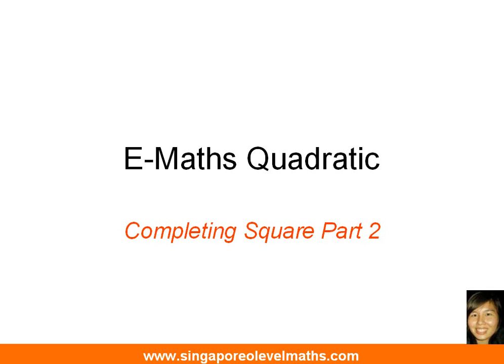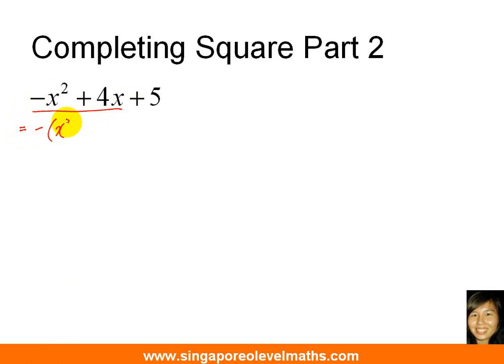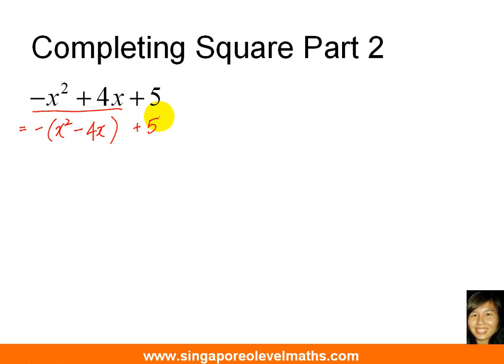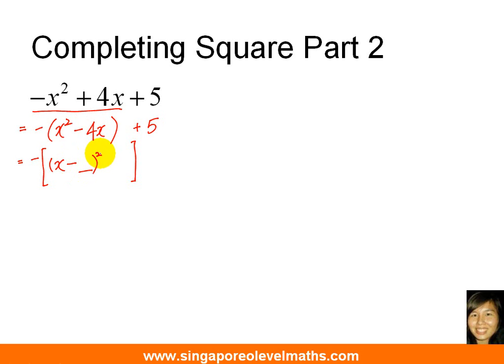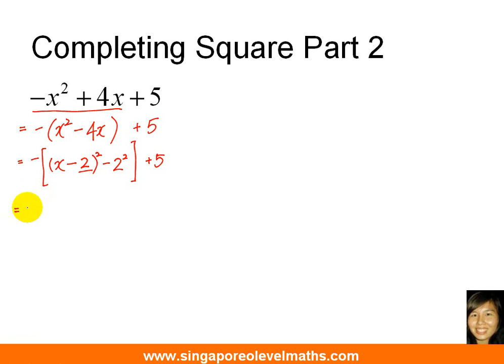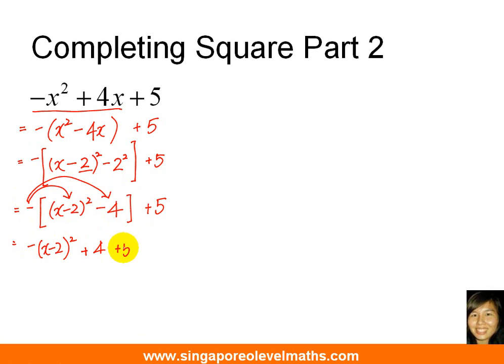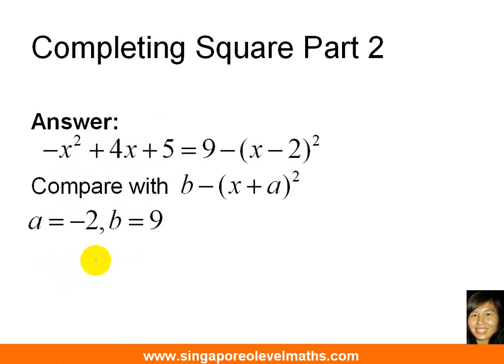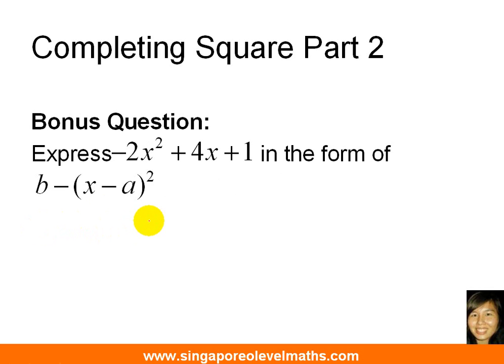GCE O-Level E-Maths: Completing Square Part 2 - Coefficient of x square is not one (Advance)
How to 'complete square' a quadratic equation when coefficient of x^2 is not 1. (advanced)